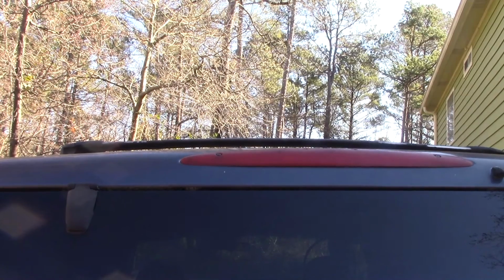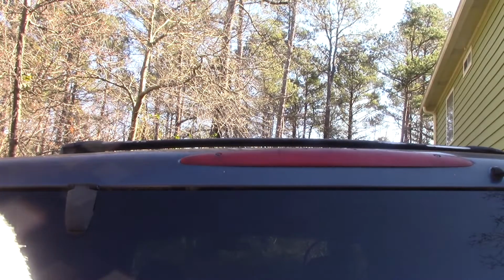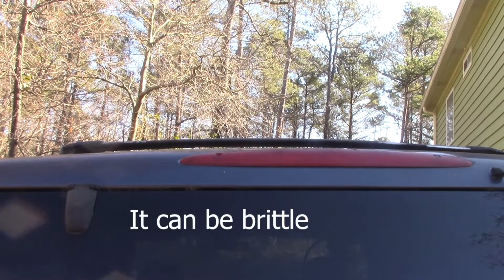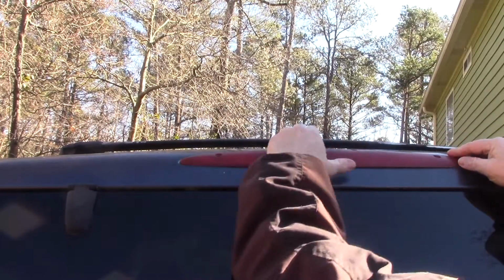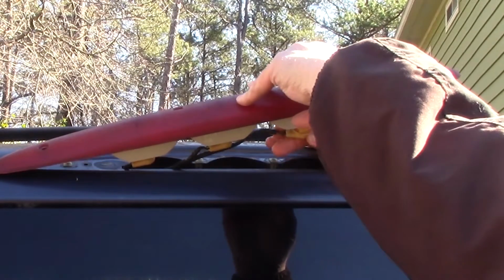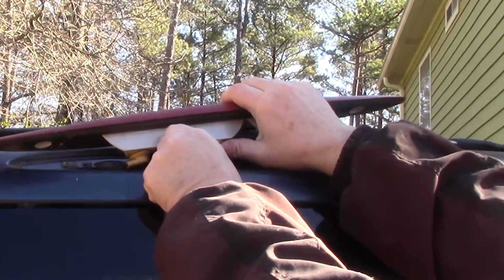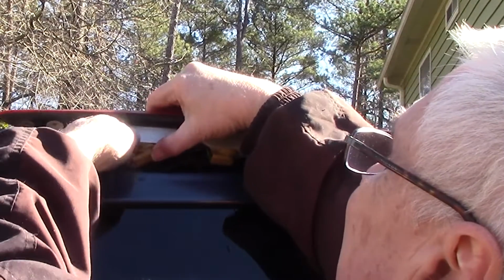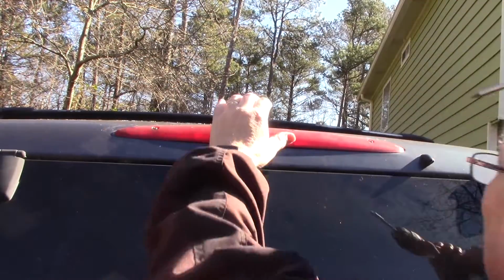1997-2002 Ford Expedition Third Brake Light Bulb Replacement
This video shows how to replace the bulbs for the third brake light on a 1998 Ford Expedition and applies to others as well.

Amazon Associates link to 912 incandescent bulbs:

Amazon Associates link to 912 LED bulbs. These look like they will work better than the ones that I previously used.

Amazon Associates link to the center mount brake light lens assembly: